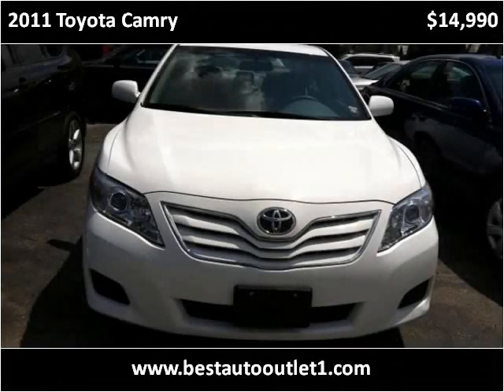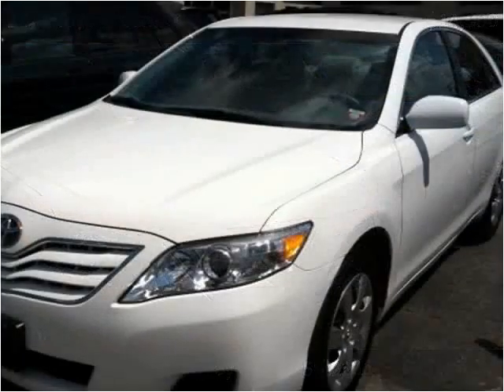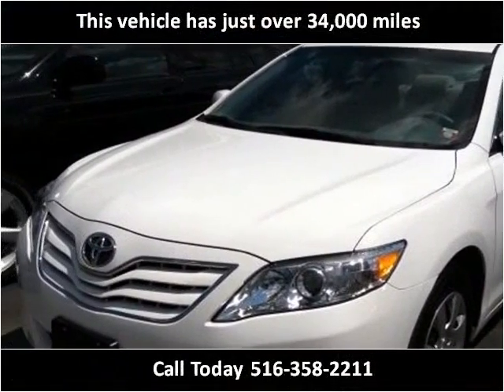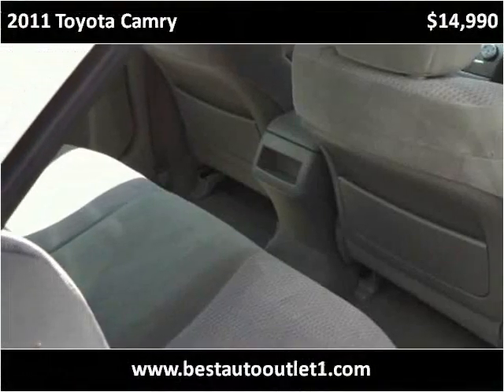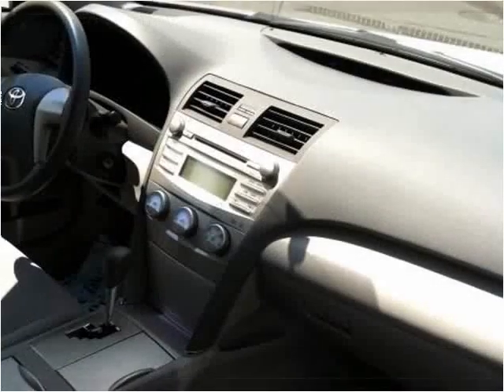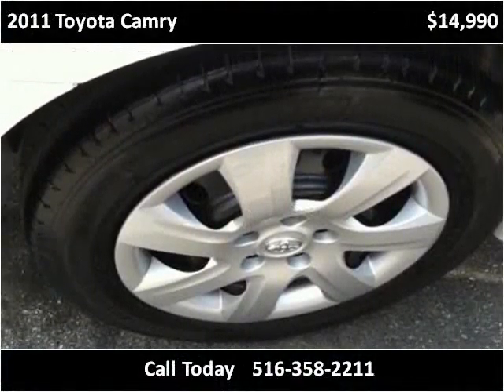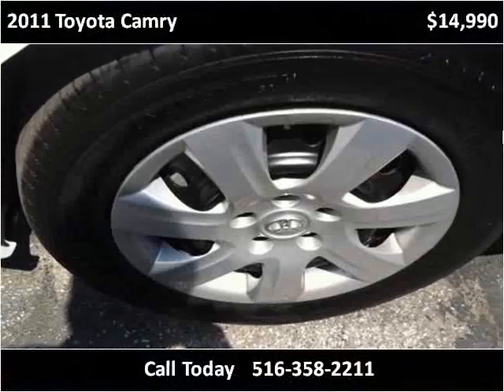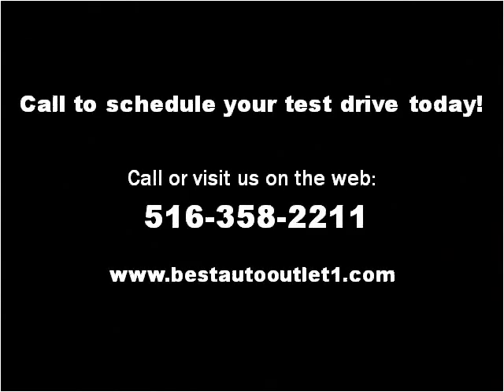2011 Toyota Camry Used Cars Floral Park NY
This 2011 Toyota Camry is available from Best Auto Outlet.